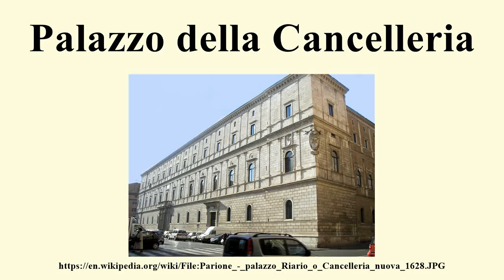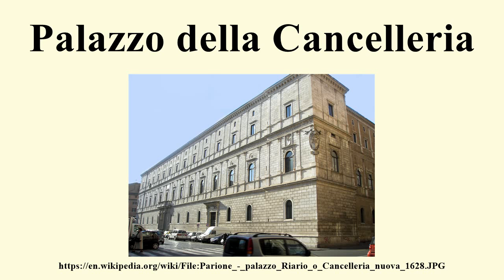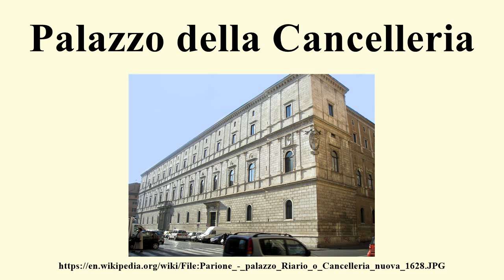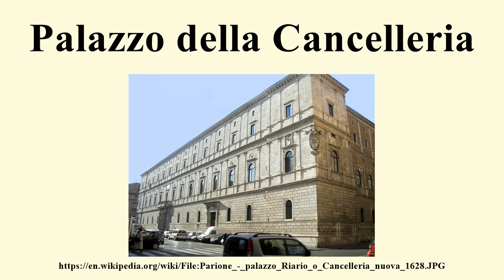Palazzo della Cancelleria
Image-Copyright-Info
Image is in public domain
Author-Info:   user:Lalupa
Image-Copyright-Info